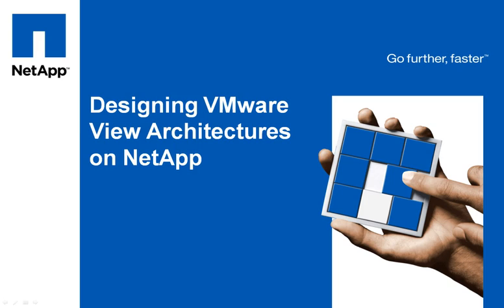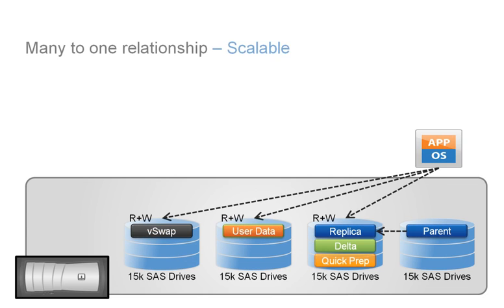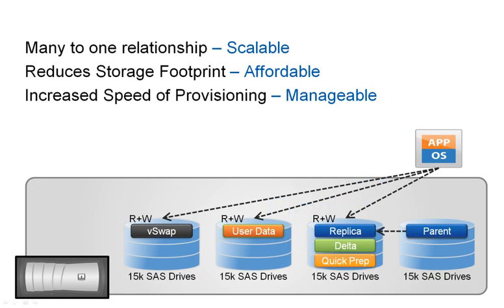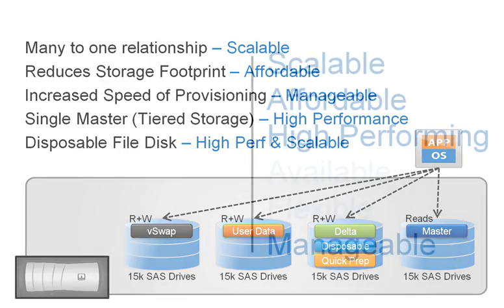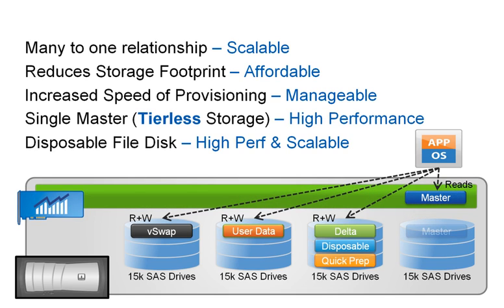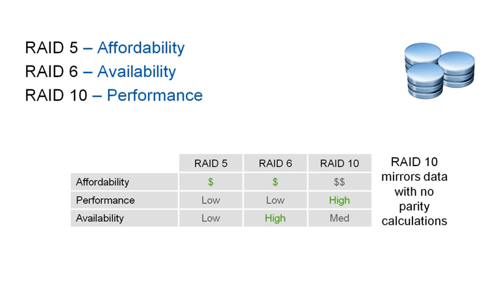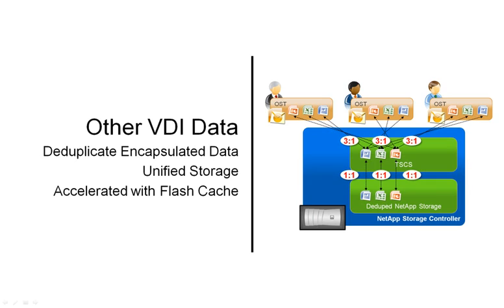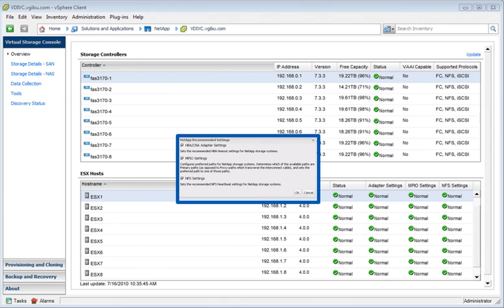View Design Arch